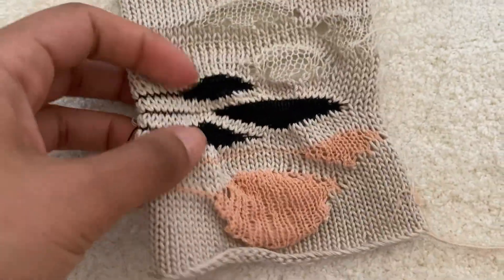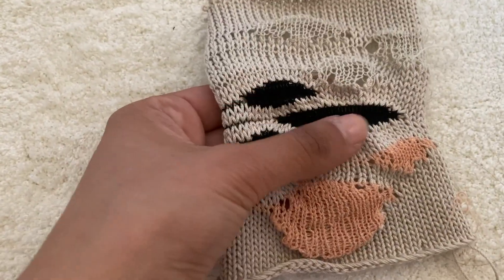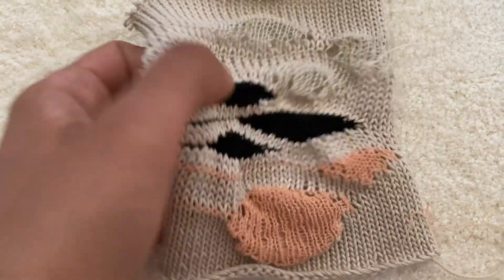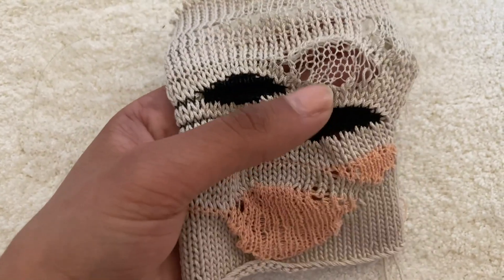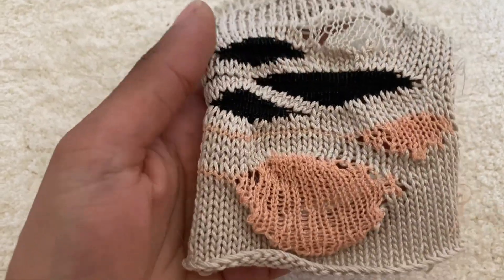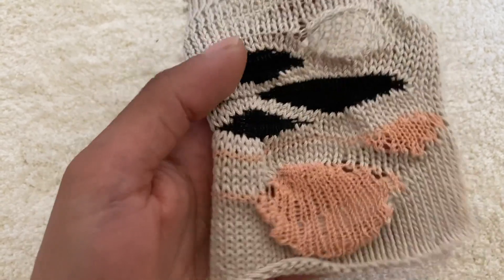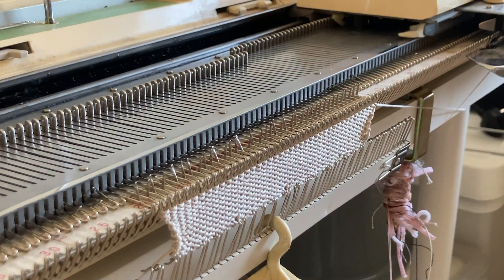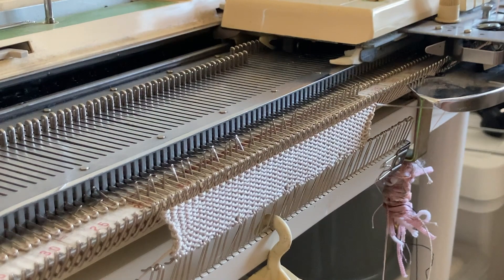Machine Knitting - Partial Knitting using Elastic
Hello everyone :)

Today's tutorial is a demonstration of a variation of partial knitting. There is simply so much you can do with this technique (like create pointy 3d structures) so here is an introduction.

Yarns Used :
1. 4 ply Mercerised Cotton
2. Elastic

Machine used : Silver Reed (std gg)